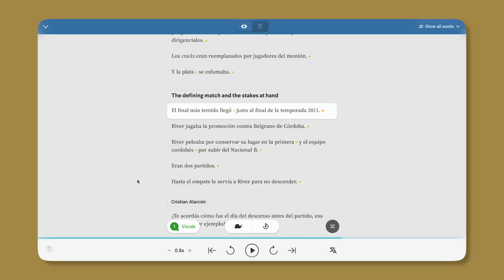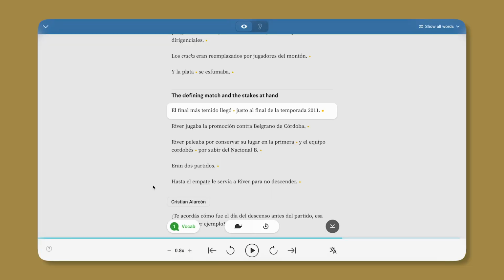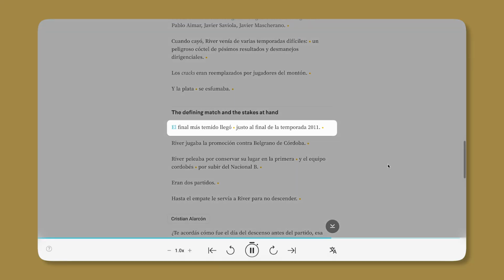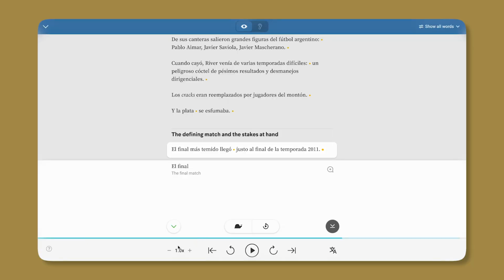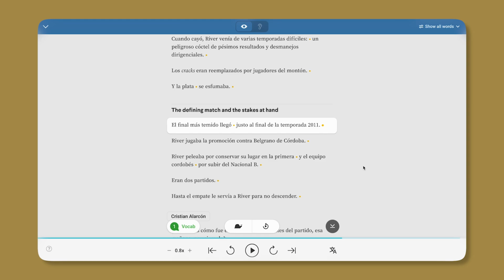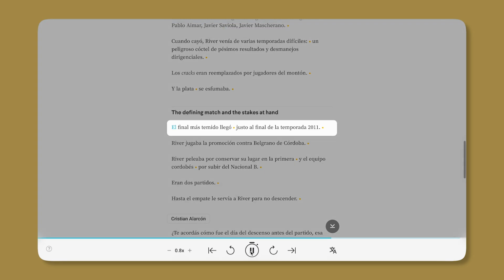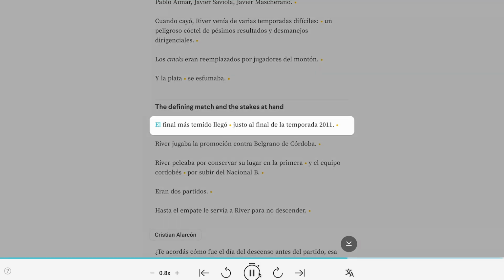How To Speak Any Language using the "Shadowing Method"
The shadowing method is a tried-and-true technique to improve your accent and boost your confidence in any language. Listen to an audio excerpt or a video at native-level speed, break it into chunks, and mimic all aspects of the speech. Give it a try with one of Jiveworld's free stories or Soundbites today.